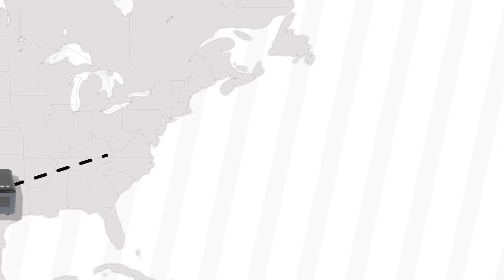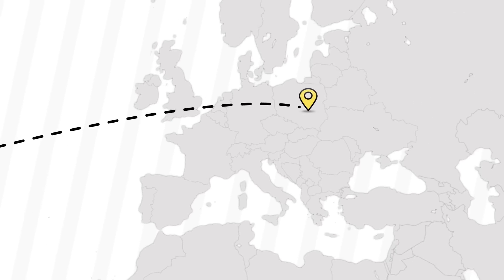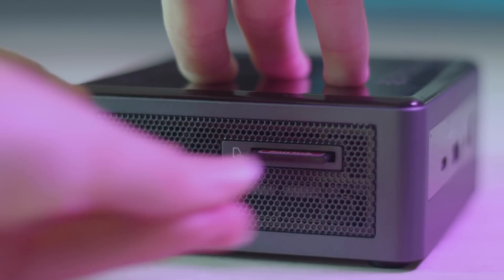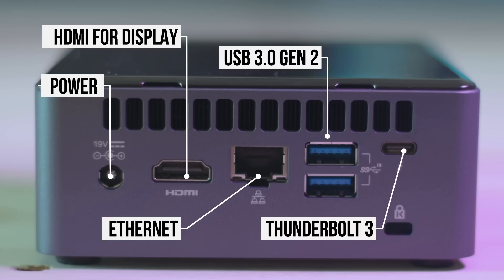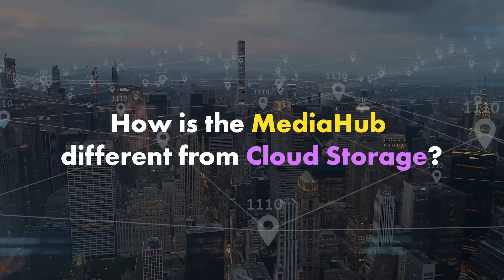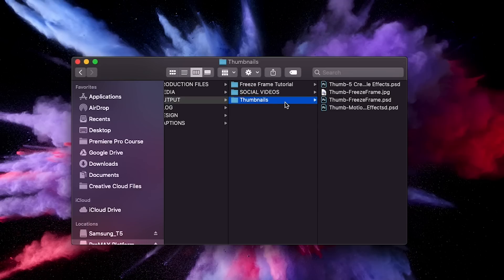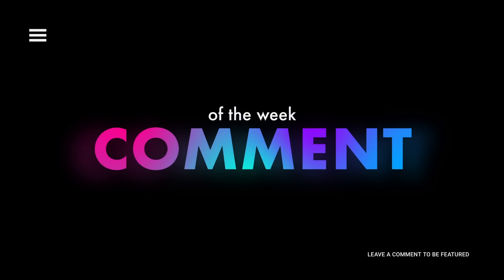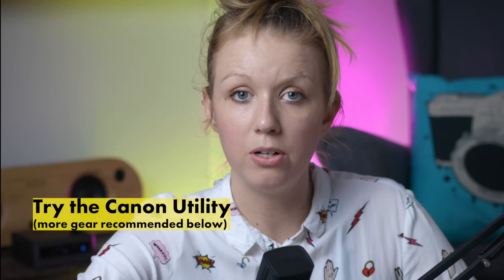The Remote Editing Server You've Been Waiting For ProMAX Mediahub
The MediaHub is a remote editing shared storage solution for teams to be able to quickly share projects files and edit collaboratively in real time in Premiere Pro, Avid, Resolve and more on local SSD storage. It also works for Photography, Design, and Photoshop files - or any files for that matter!

Useful Cable: Ethernet to USB C to connect the MediaHub to Macbook Pro or other computers
TIMECODES

0:00 Intro
0:30 Why efficiency is important
2:04 MediaHub Tech Specs
3:40 How it Works, Setup & Syncing
6:03 Difference between Cloud & MediaHub
7:08 Using with Premiere Productions
9:05 Final Points
10:00 Comment of the week from FiscoDisco (about Capturecards)

NEEWER SOFTBOX KIT

RECOMMENDED CAPTURE CARDS & LIVESTREAM GEAR

ClonerAlliance Flint 4k Plus

FOLLOW PREMIERE GAL ON SOCIAL